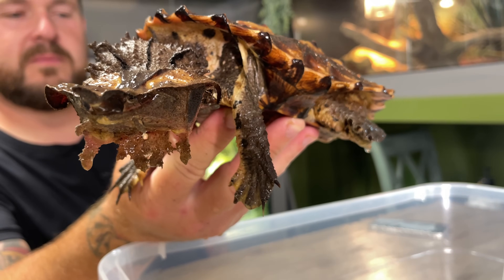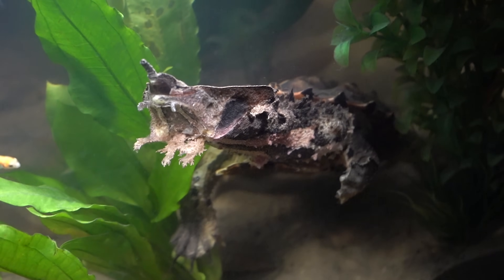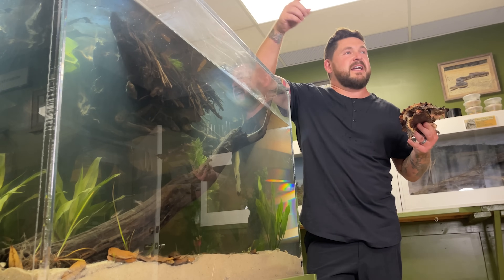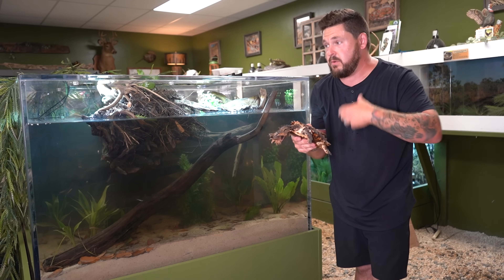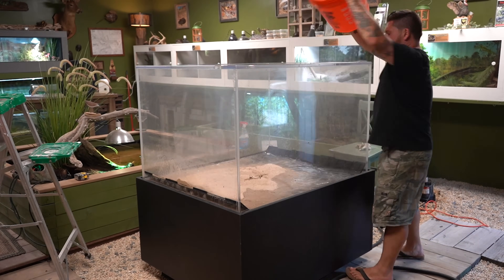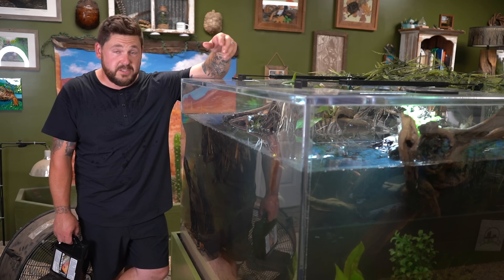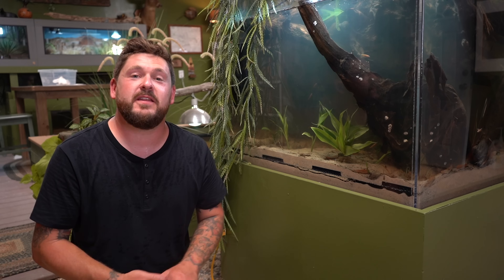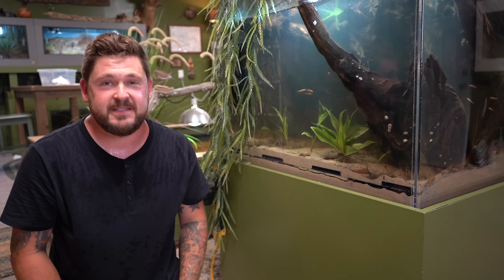WORLD’S WEIRDEST TURTLE?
Planet Earth remains home to some of the most bizarre yet beautiful animals. From birds that perform quirky mating rituals to mammals that lay eggs, our natural world never ceases to amaze us with the weird and wonderful. Reptiles already host some of the strangest species we've come to know but when we think of turtles and tortoises we often picture a creature with a domed shell and the face of an old man that slowly lumbers around eating plants. What if we told you there is a turtle that looks nothing like that but instead appears as though it is a rotting log with fallen leaves and has a snorkel for a nose? What if we told you that it has a permanent smile on its face and that it suction feeds on live fish? Well, all of that is true and in this video we explore the amazing mata mata turtle (Chelus fimbriata) from South America. This wacky turtle species is found in iconic areas like the Amazon and Orinoco basin as it sits motionless at the bottom of freshwater bodies waiting for unsuspecting fish to pass by. Meet our brand new addition "Jatta" the mata and see how we set up a zoo-style habitat for her in our indoor nature room.